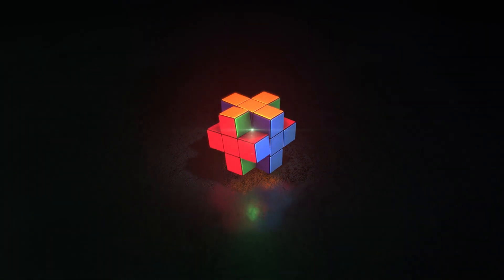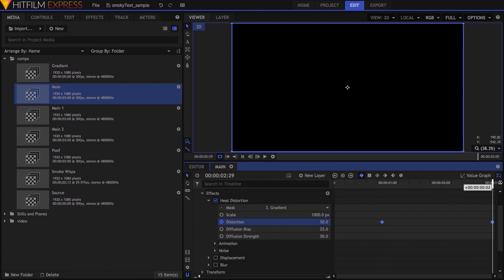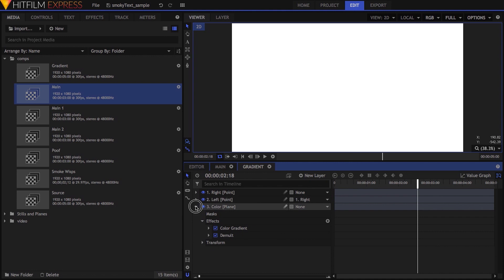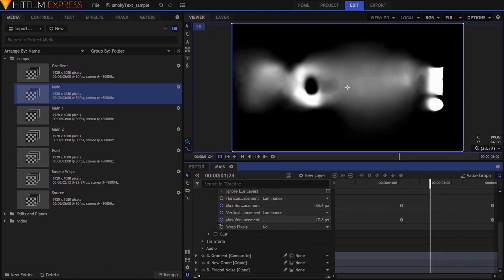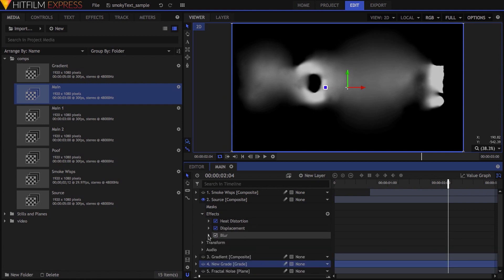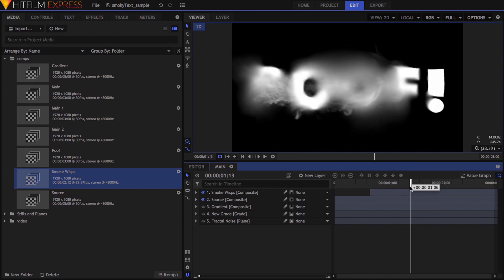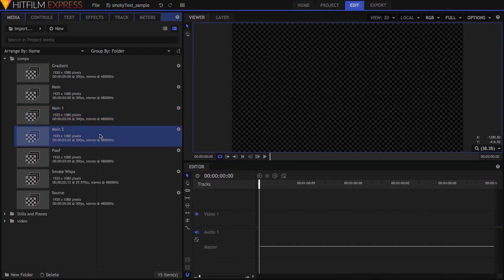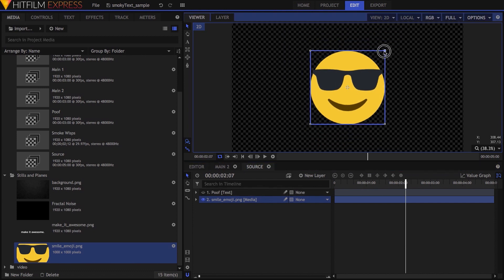Text to SMOKE in Hitfilm Express! 💨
Justin is back with another great Hitfilm Express tutorial, showing you how to create this awesome Text to Smoke Effect